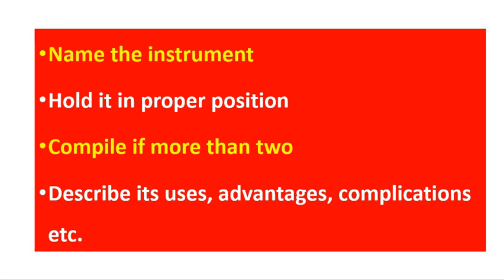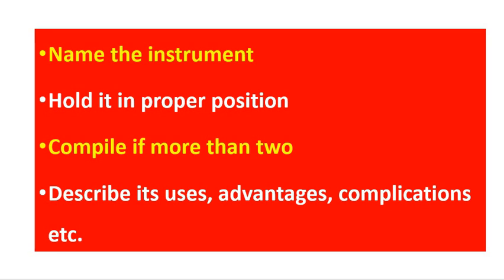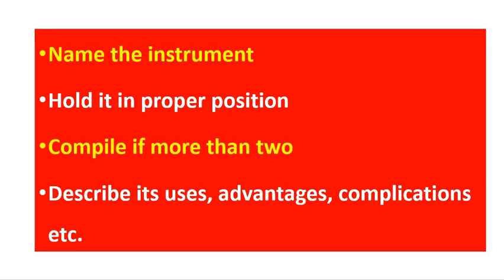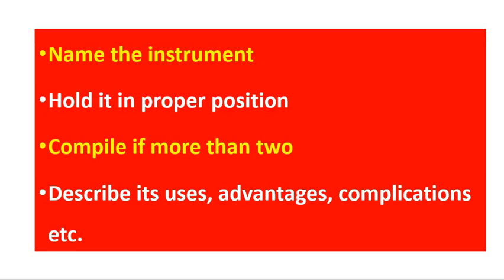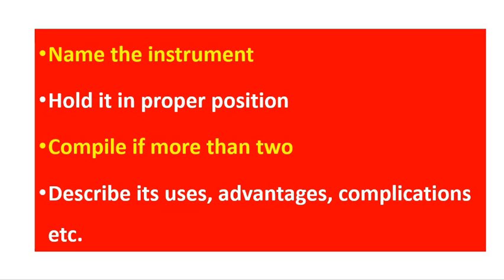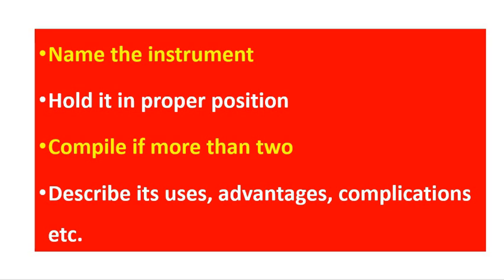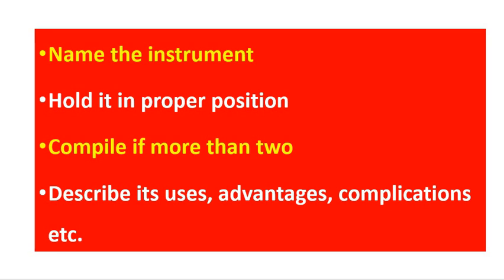How to describe an ENT instrument in viva // Dr. Krishna Koirala //Pokhara // Manipal //ENT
A student must know the name of the instrument , hold it in proper position, compile if more than two instruments and describe its uses, advantages, complications etc. He/she should be able to tell the use of the instrument during certain step of surgery, too.